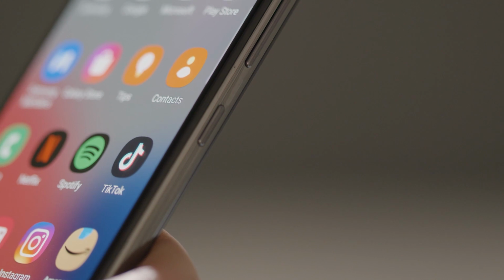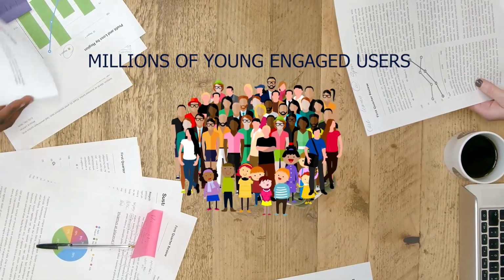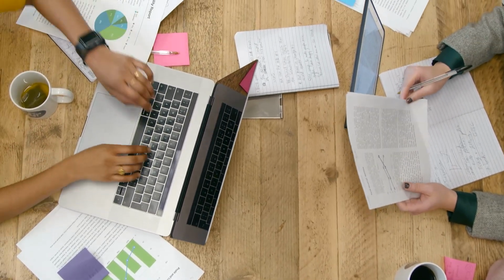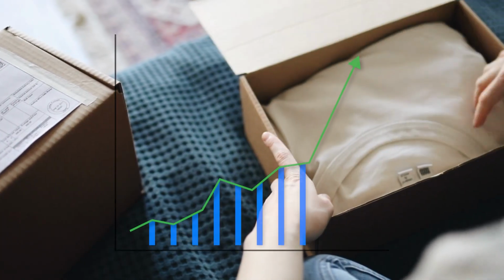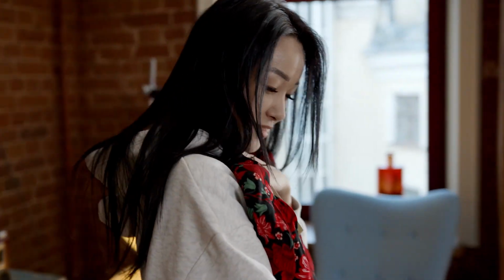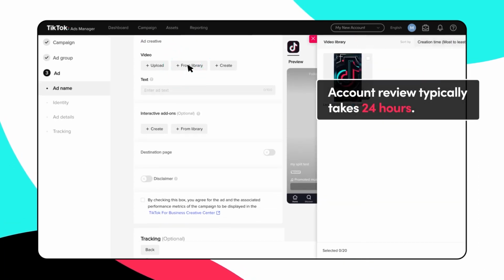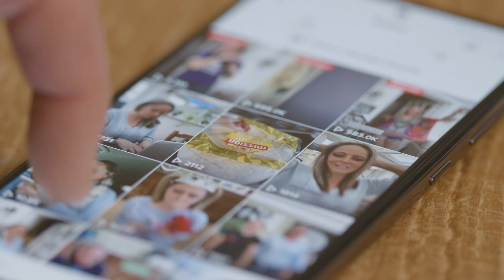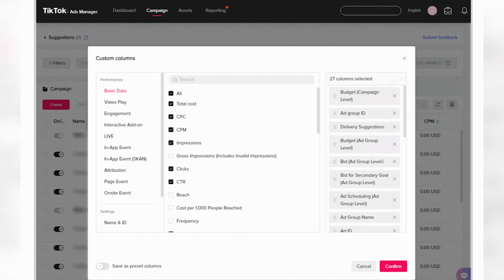TikTok Ads | 1M Users | Boost ROI | Step by Step Guide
In this video, we're going to show you how to create successful TikTok ads that will reach millions of users and boost your ROI.

TikTok ads are one of the most popular ways to reach and engage with your audience on the app. In this step-by-step guide, we'll show you how to create successful TikTok ads that will boost your brand visibility and contribute to your ROI. So come on board and let us show you how to create successful TikTok ads that will boost your business!

Welcome to "SEO | PPC | Cashflow 🔥🚀" – the ultimate YouTube channel for anyone looking to skyrocket their digital marketing game! Packed with insider tips, expert advice, and cutting-edge strategies, this playlist will help you stay ahead of the curve and dominate the online space.

Dive into a world of digital marketing mastery with content covering topics like SEO, social media, email marketing, content marketing, and much more. Whether you're a seasoned pro or just starting out, our handpicked selection of videos will provide actionable insights to help you boost your online presence, drive more traffic, and convert leads like never before.

Get ready to unlock the secrets of digital marketing success with this powerhouse playlist! 🌟🔔